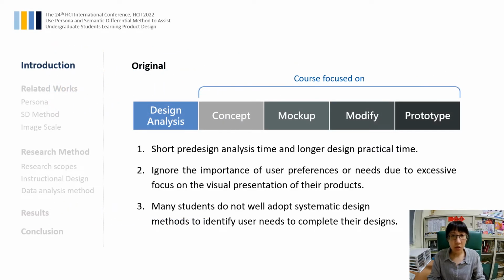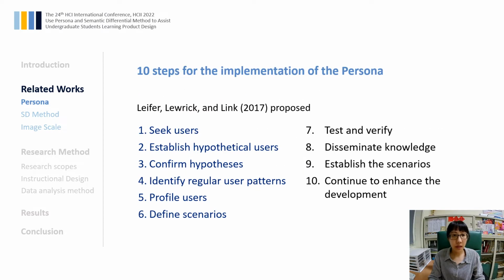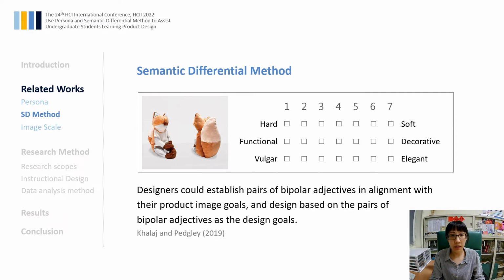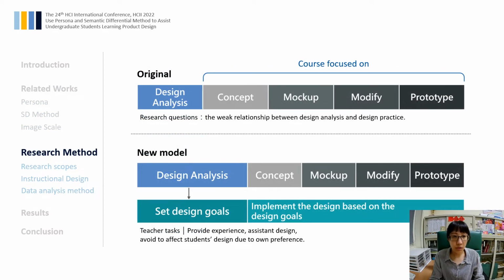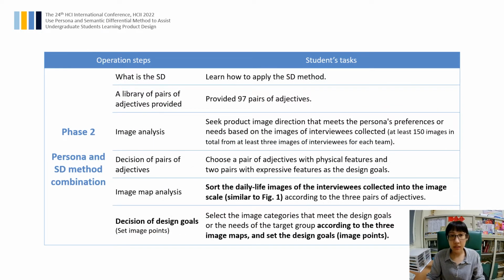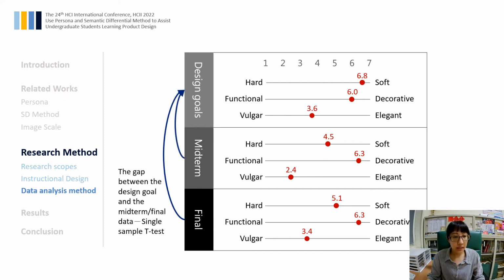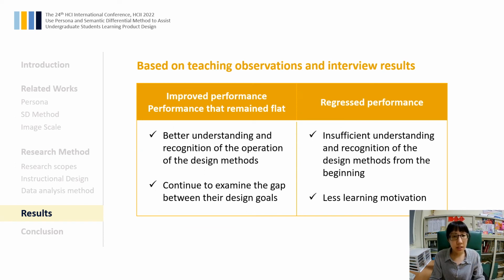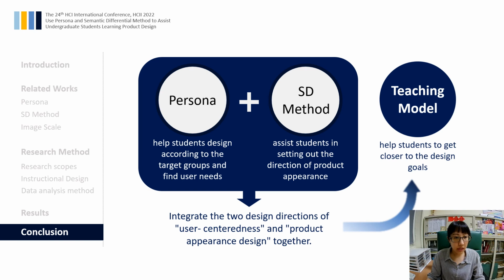HCI 2022: Use Persona and Semantic Differential Method to Assist Undergraduate Student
The 24th HCI International Conference, HCII 2022
S048: UX Research and Design in Application Domains of Societal Impact - I

Paper title: Use Persona and Semantic Differential Method to Assist Undergraduate Student

Presenter: Elena Carolina Li, Department of Visual Arts, University of Taipei